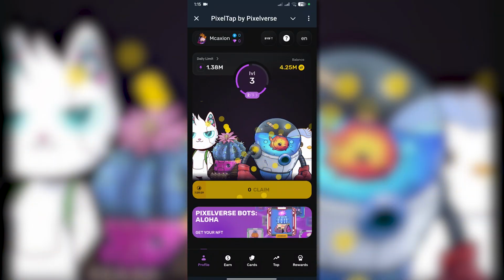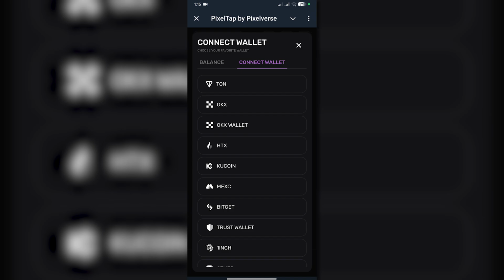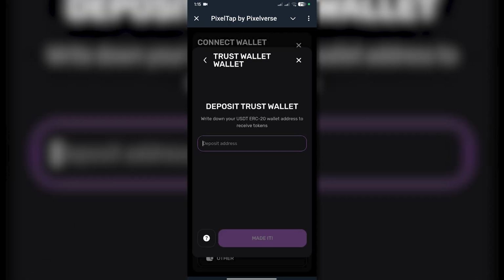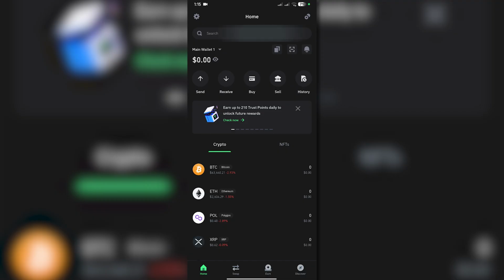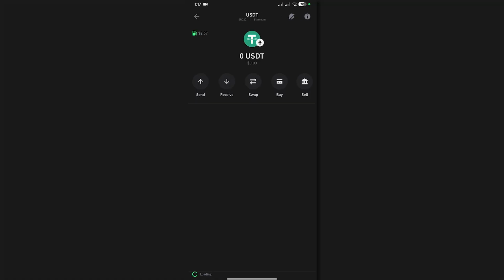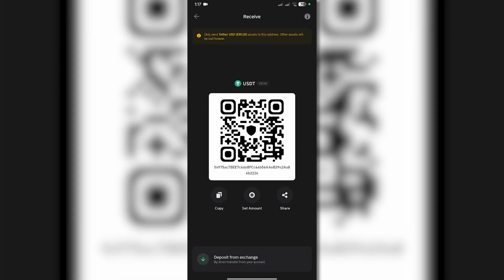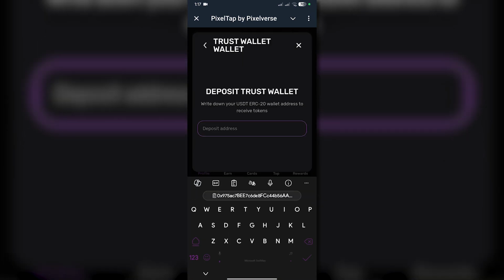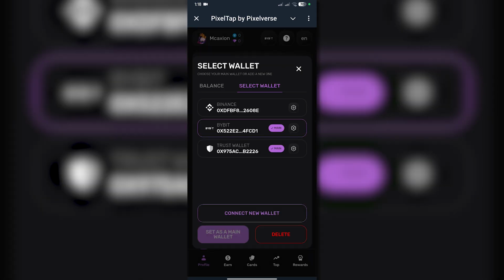How to Connect Trust Wallet to Pixelverse (BEST METHOD)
Want to link your Trust Wallet to Pixelverse? In this video, we’ll guide you through the BEST and most secure method to connect your Trust Wallet for seamless transactions within Pixelverse. Follow our step-by-step instructions to get started quickly and securely!